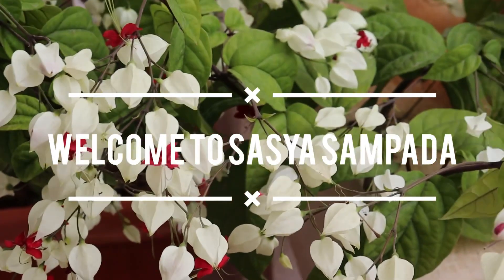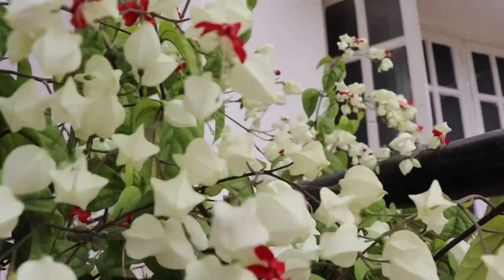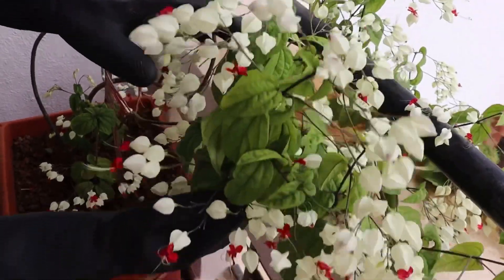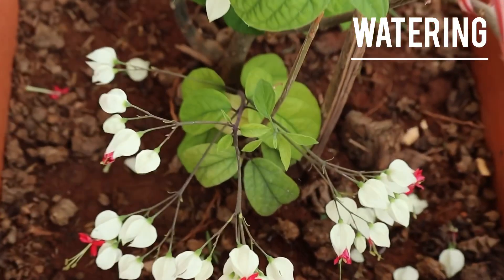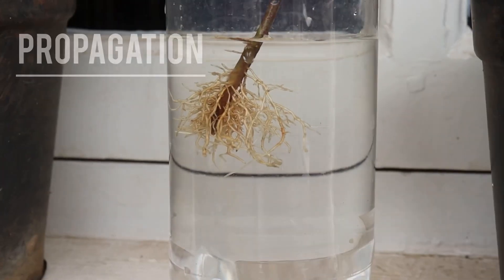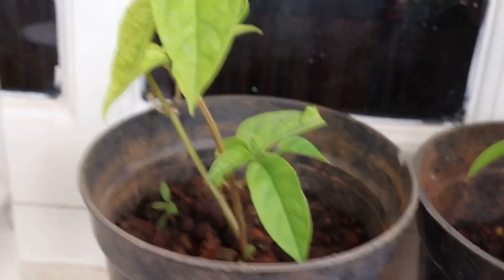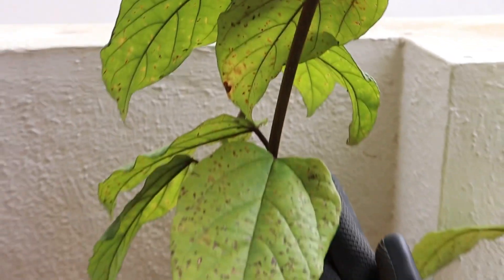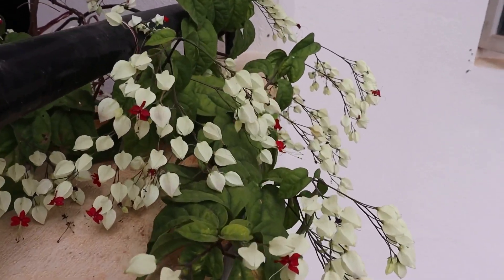Bleeding Heart Plant care and Propagation🪴 🌱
How to grow and care Bleeding Heart Vine😇